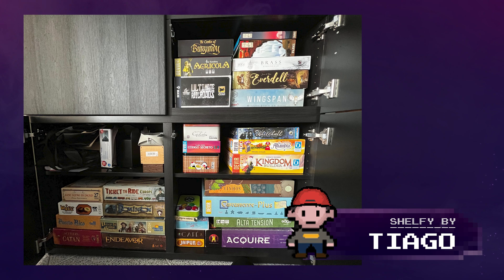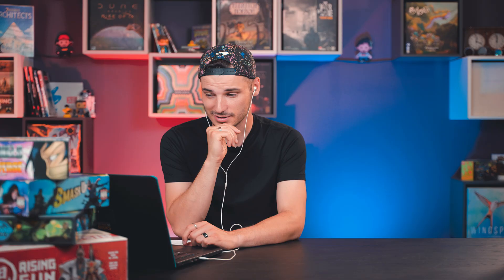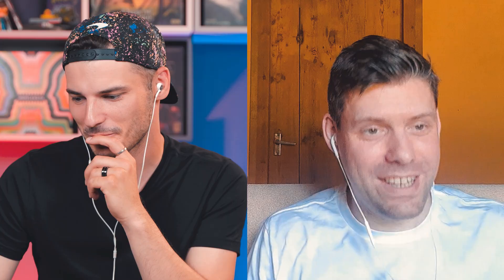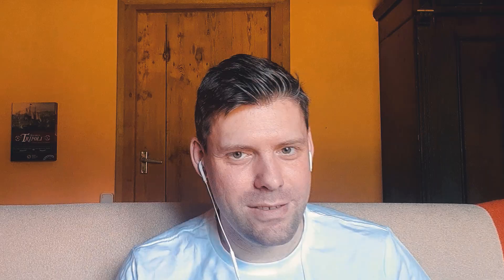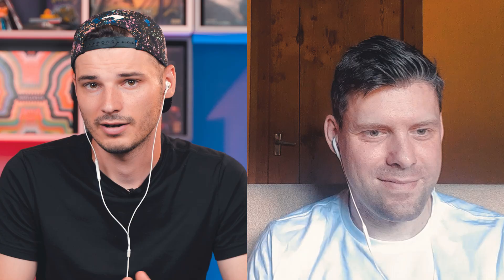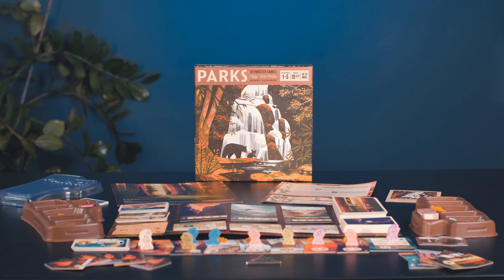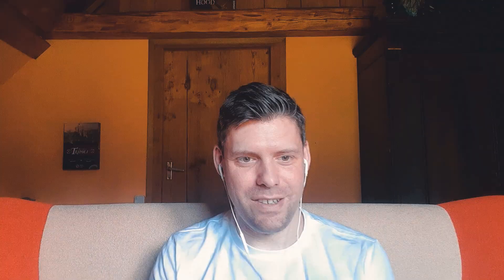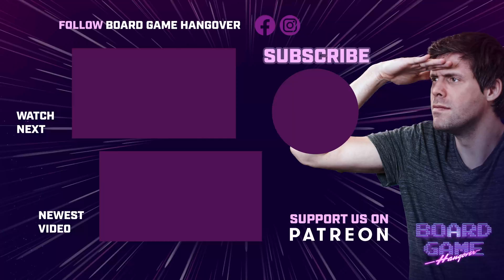Ranking your Best Board Games (Shelfies)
In every video you get to see Board Game Hangovers shelf, so we thought it only fair that you would show us yours. We asked for your shelfies and boy did you deliver. Don't worry if we don't look at yours in this video, we will do it sometime in the future.

In this video:

It’s all about making your board game experience better. From finding the right games to creating the best house rules for those games. We’ll also talk about finding community-created content and optimizing your own strategies and play style so you can kick your friend's asses!